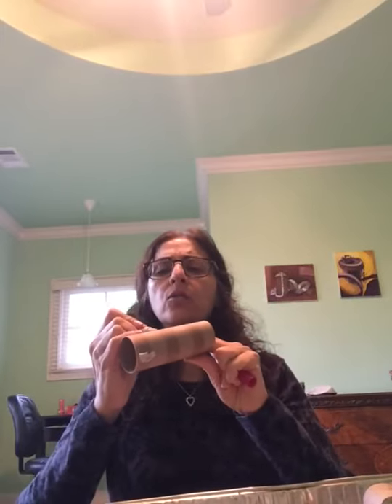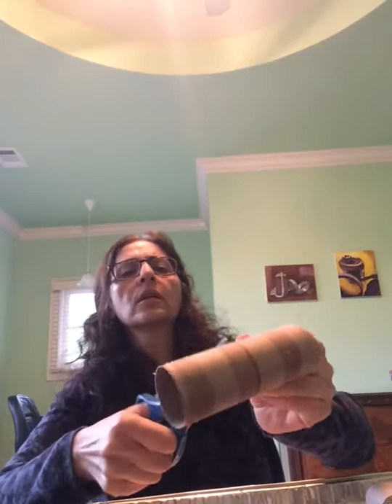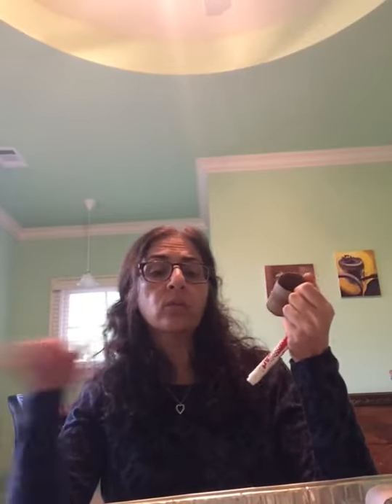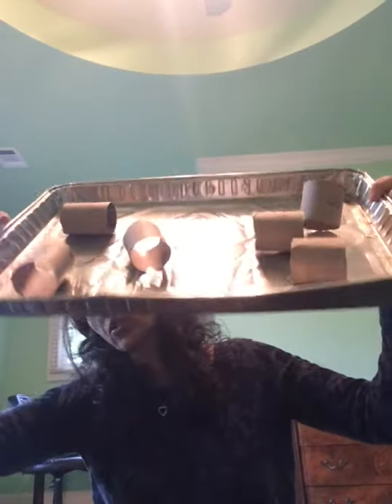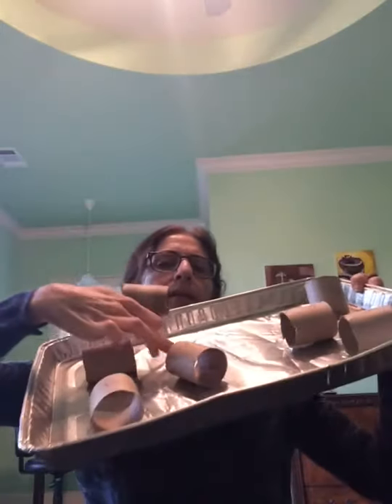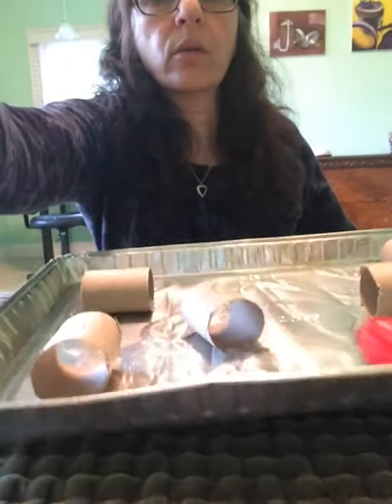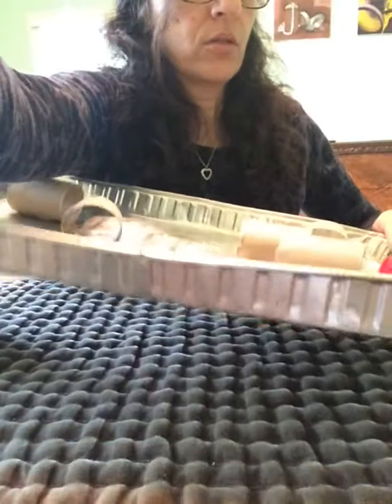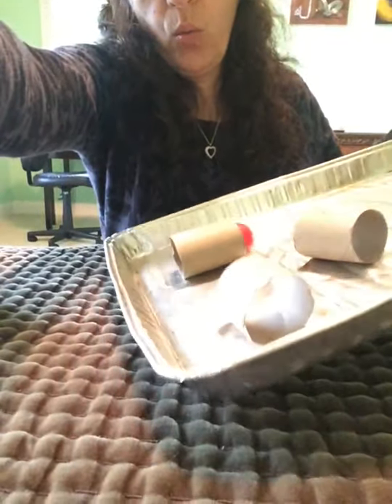Ms Janet's Number Maze